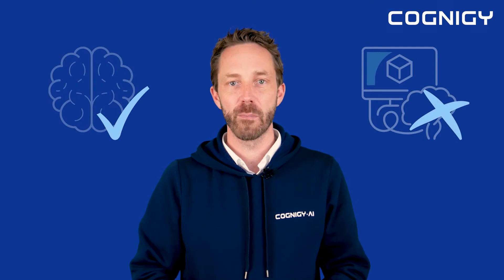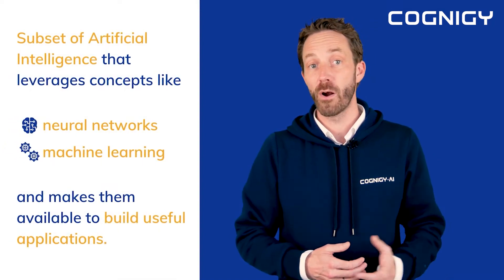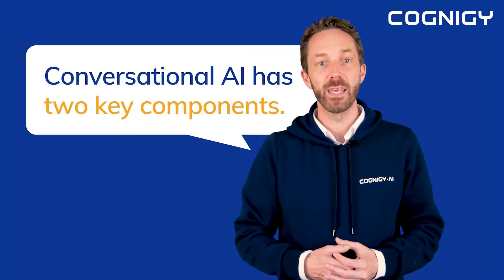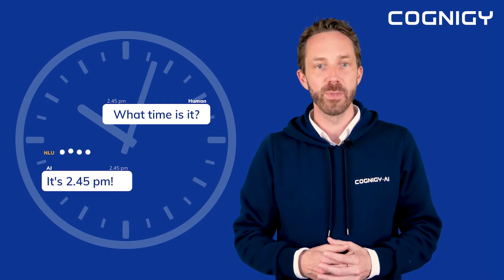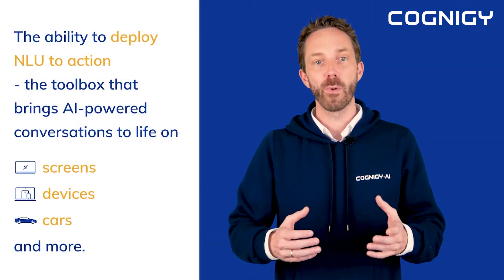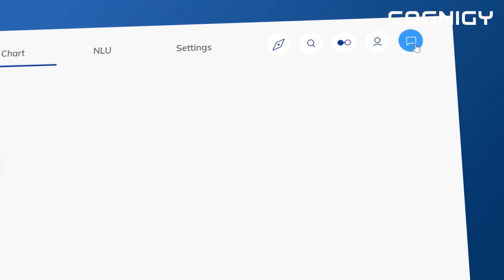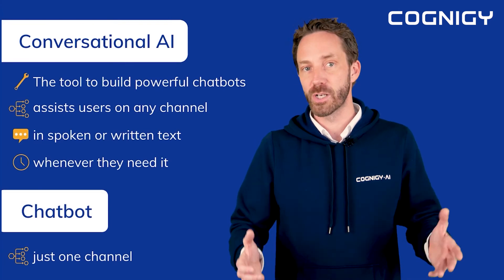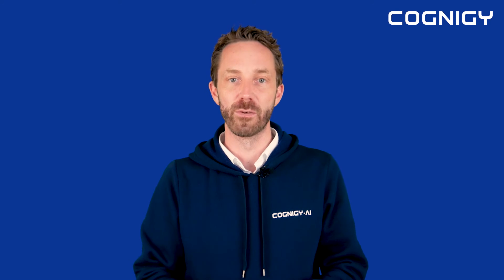What is Conversational AI? - EXPLAINED in 3 minutes!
You have surely spoken with countless machines throughout your life, be it a support agent when you call your internet provider, an online bot on a website when asking how you can reschedule your flight ticket or asking Siri to recommend you where to get a good pizza nearby.

What differs all these technologies from one another is how intelligent they really are. That’s where Conversational AI comes in.

In this video you will learn what Conversational AI is and how it's applied.